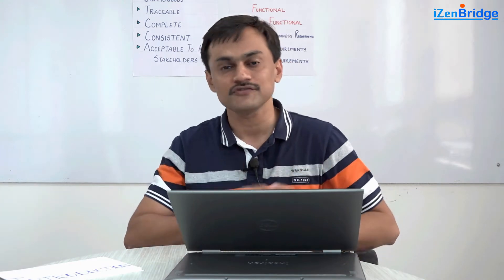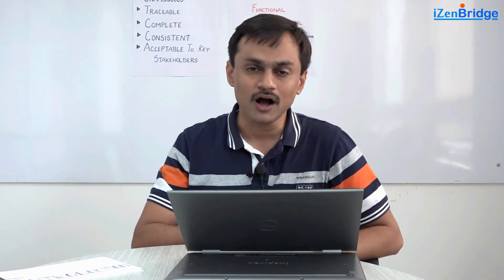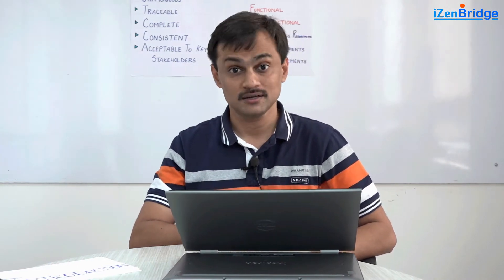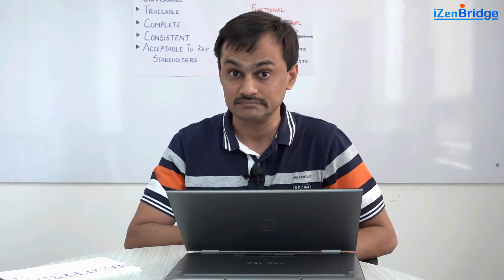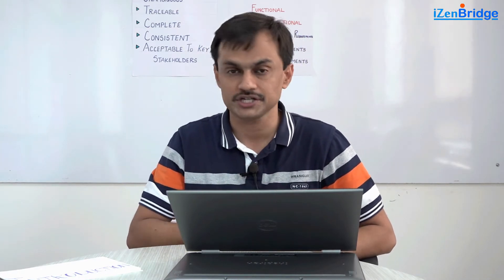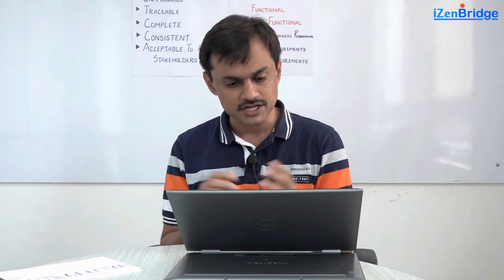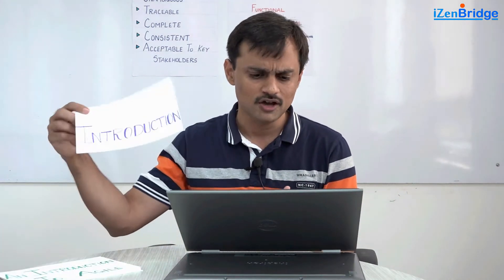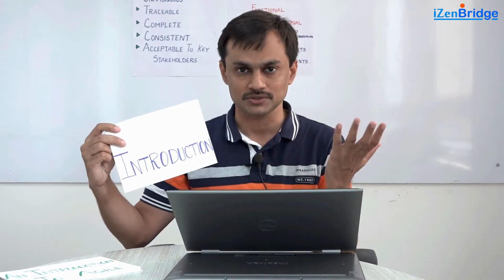Review :PMI Agile Practice Guide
On 6th Sep 2017 , PMI made Agile Practice Guide public. In this video our Lead Trainer Saket Bansal sharing his review of Agile Practice Guide.